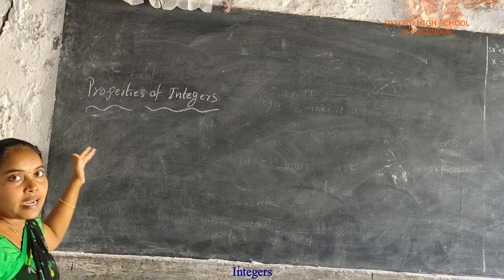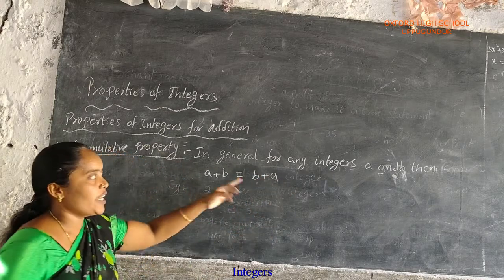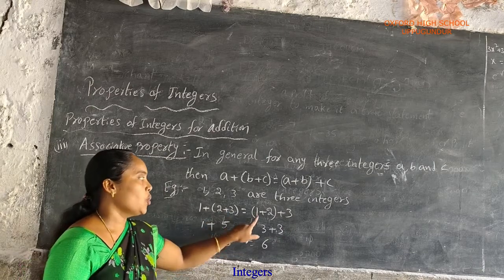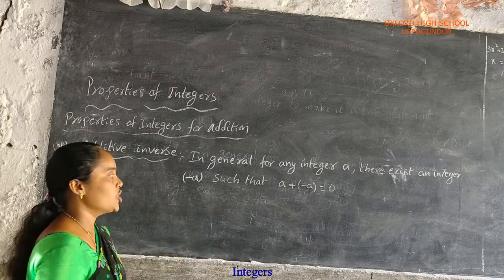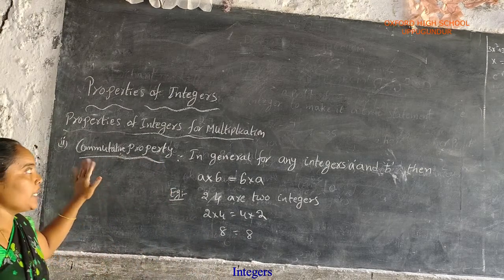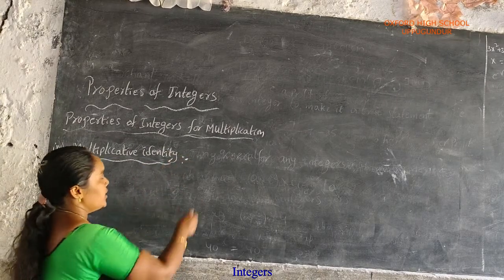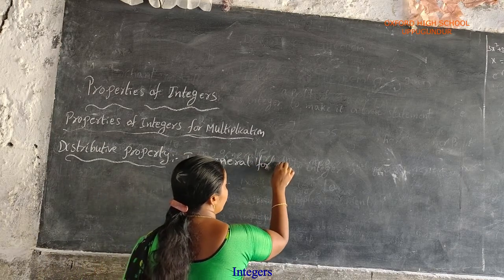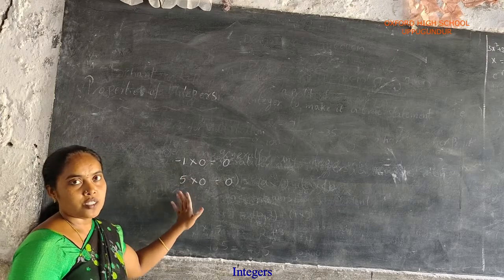Mathematics : INTEGERS (Oxford High School-Uppugunduru)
Subject: Mathematics
Lesson;INTEGERS(7th Class)
Teacher: Mrs.D.Prasanna